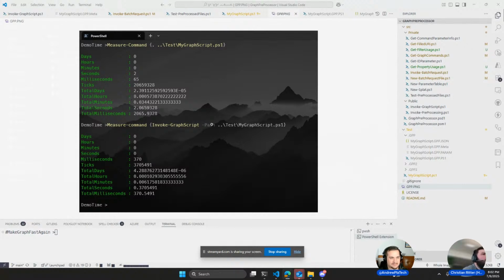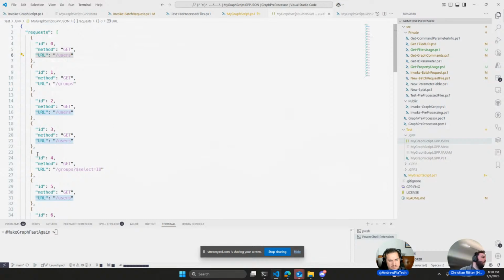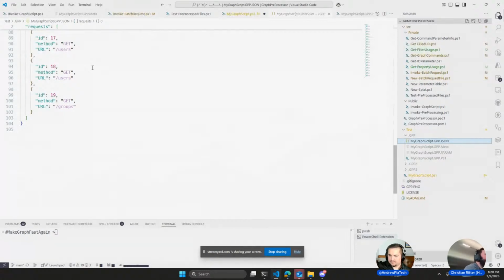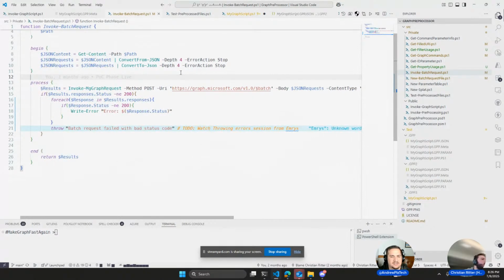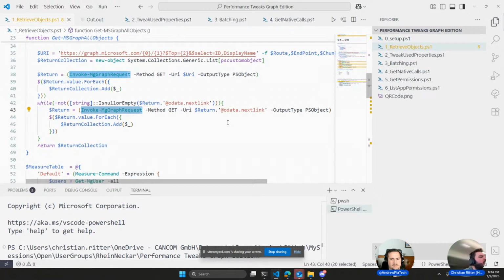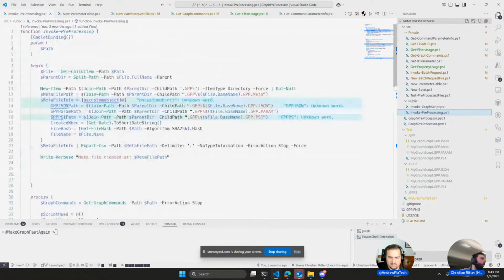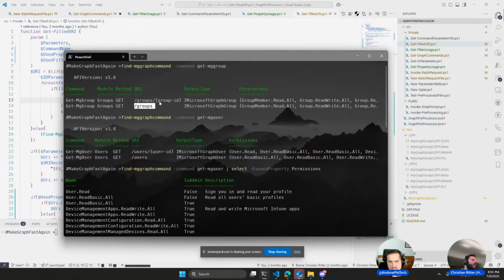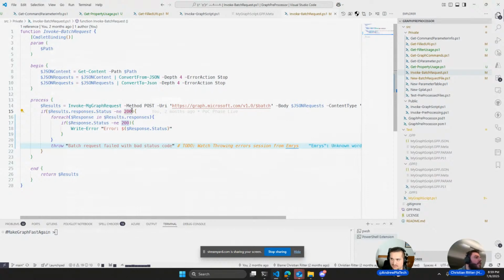Optimize Your Microsoft Graph Calls: Building a Graph Pre-Processor Module with Christian Ritter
Microsoft Graph makes managing Microsoft Cloud services easier, but performance tuning often means tedious manual work. In this session, Christian Ritter will show you a Microsoft Graph Pre-Processor module that scans your scripts and automatically applies best practices—so your Graph calls stay fast without extra effort. You’ll learn how it leverages PowerShell’s Abstract Syntax Tree (AST) and see how easy it is to use. If you love clean, efficient automation, this talk is for you.